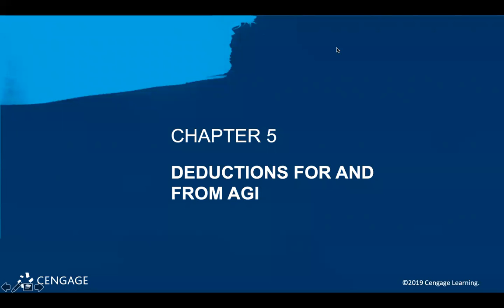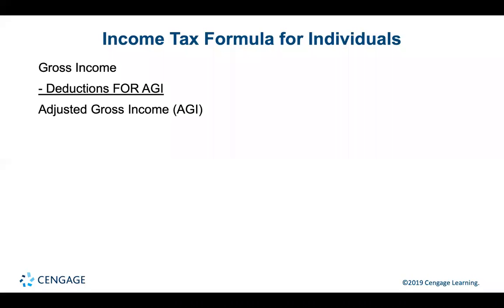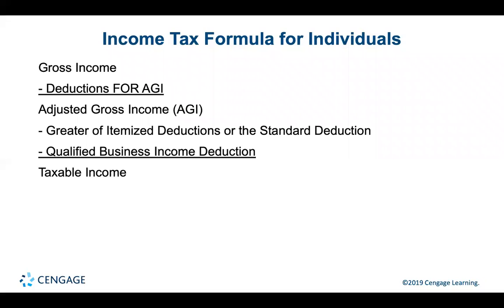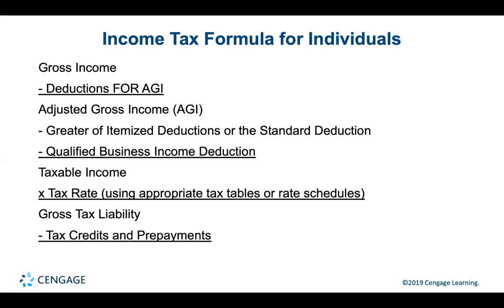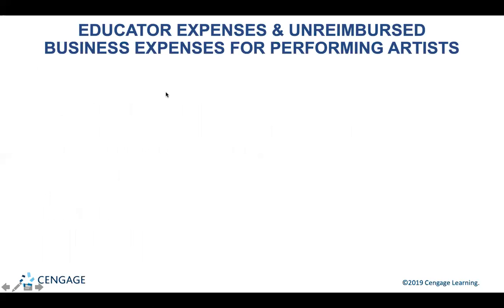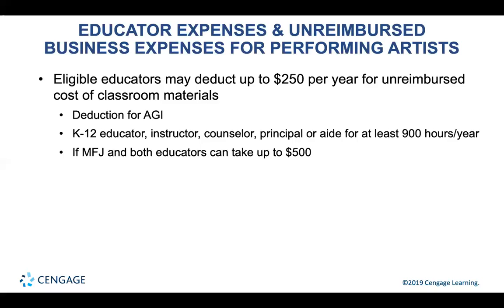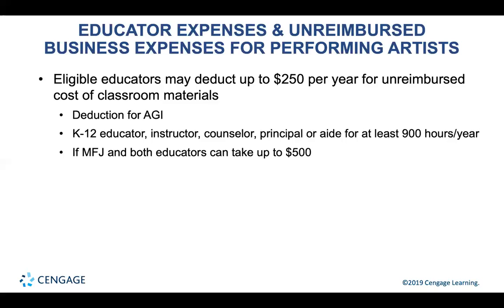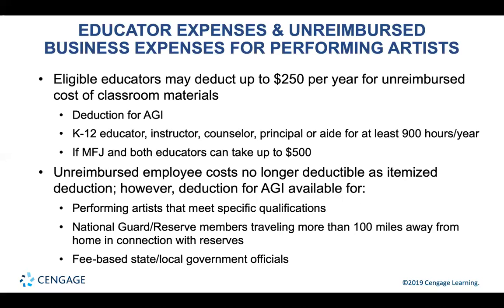ACC 129 Ch 5 LO 5.5